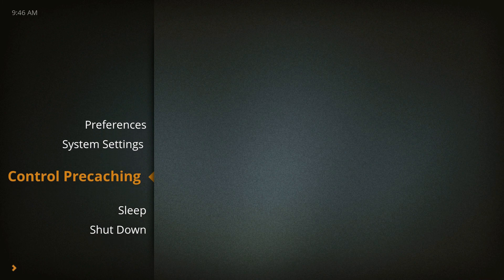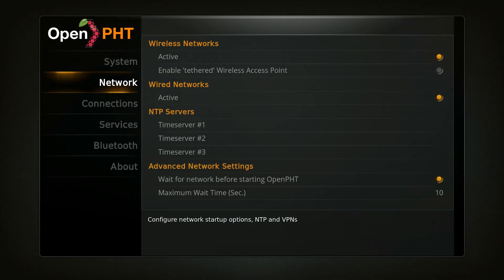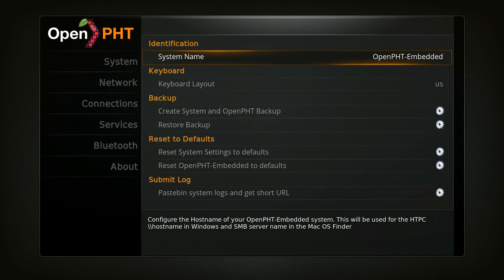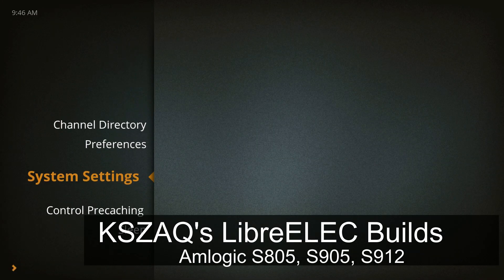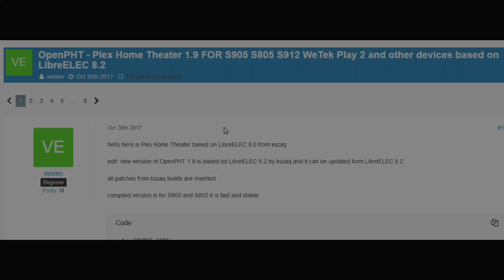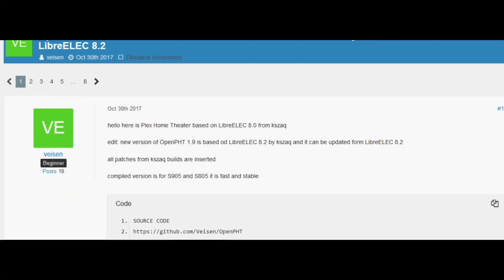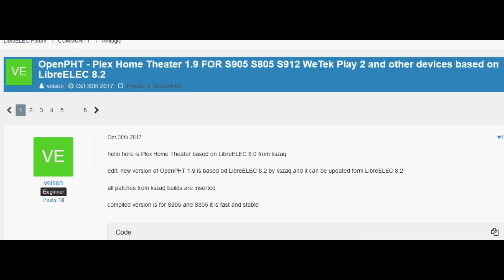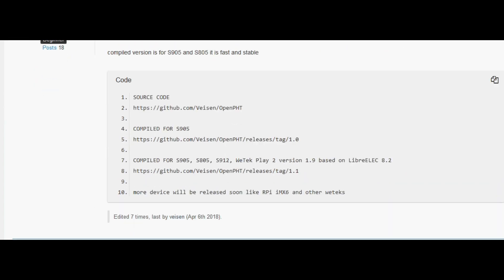OpenPHT Dedicated Plex Media Server - Amlogic S805 S905 S912 TV Boxes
OpenPHT is a dedicated operating system to running Plex Media server. This system is a little like LibreELEC running just KODI, as it solely runs just Plex.

This system has being ported to a number of device including Amlogic S805, S905 and S912 devices including a number of other Amlogic TV boxes.

Music